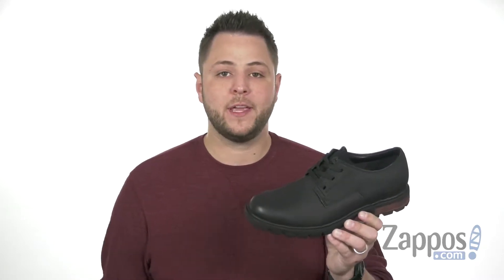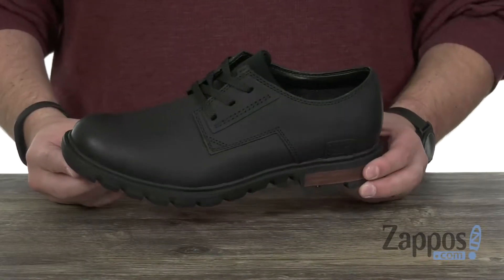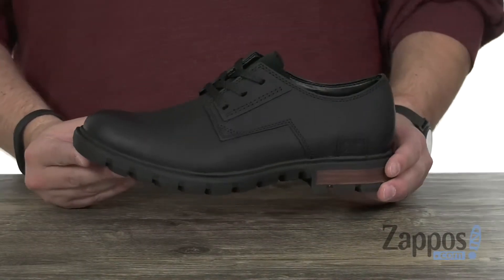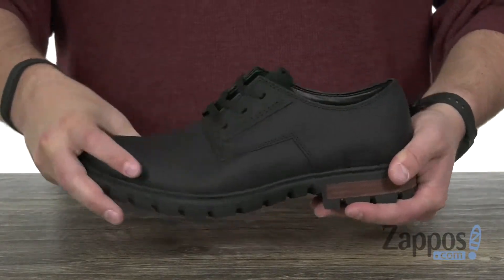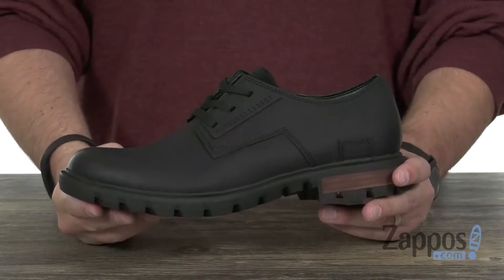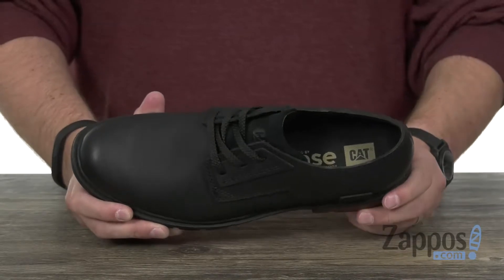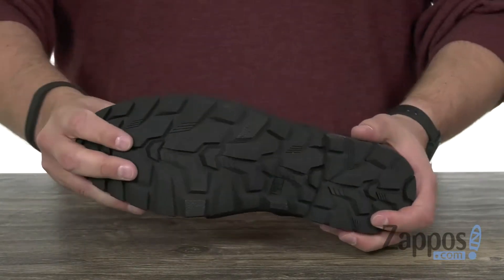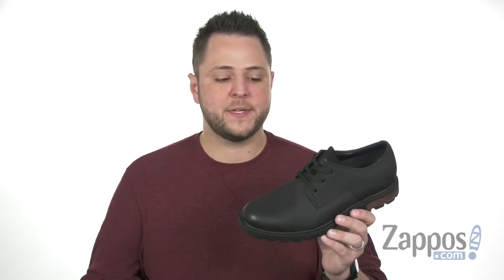Caterpillar Casual Data SKU: 9069234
Always be in the style game from the workday to well into the weekend with the handsome look of the Caterpillar Casual&reg; Data oxford.
Durable leather upper.
Low-profile oxford shoe for easy movement.
Traditional lace-up system with flat cotton laces for a secure fit.
Cement construction provides durability and flexibility.
Breathable nylon mesh lining for long-lasting interior comfort.
Dual-density EASE footbed provides underfoot comfort and support.
Lightweight EVA midsole offers additional shock absorption and all-day underfoot comfort.
Durable T1343 rubber outsole offers superior flexibility.
Imported.